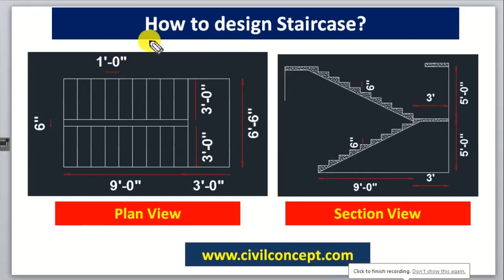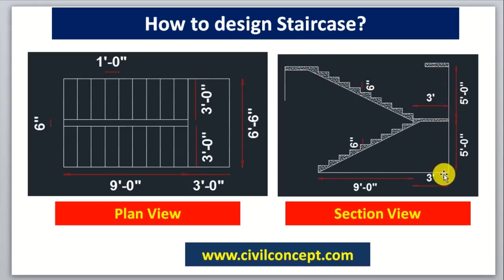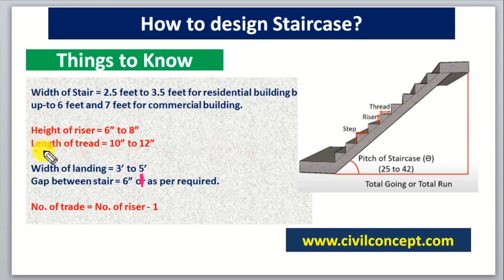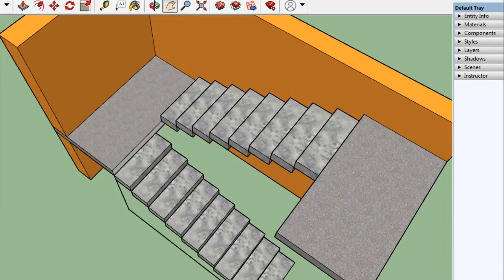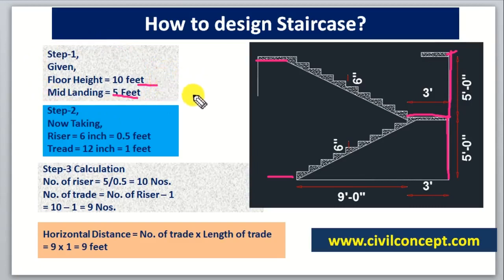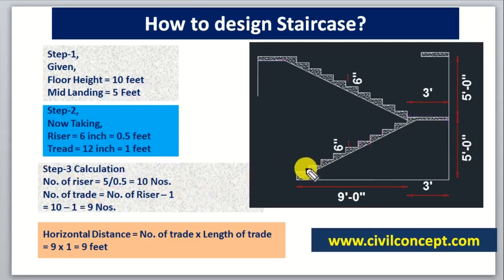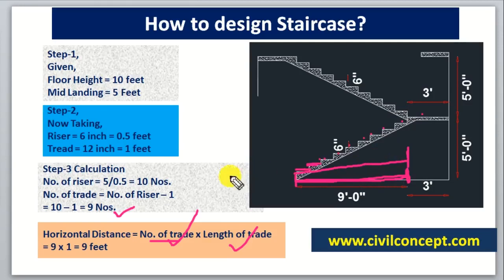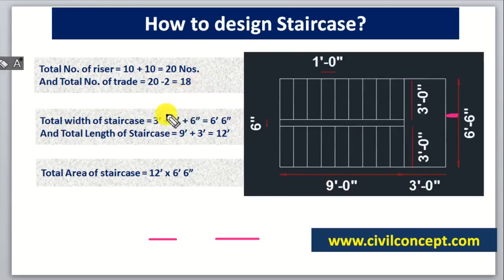How to design a Staircase step by step in 3D? Easy Method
How to design a Staircase? Easy Method